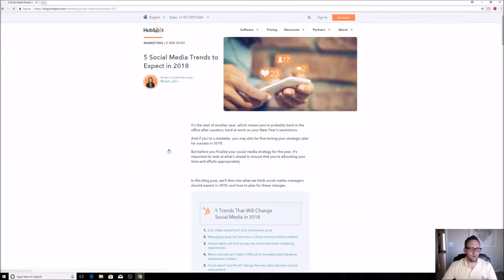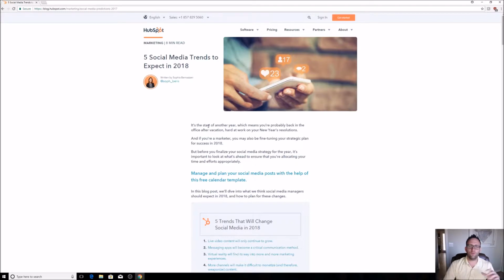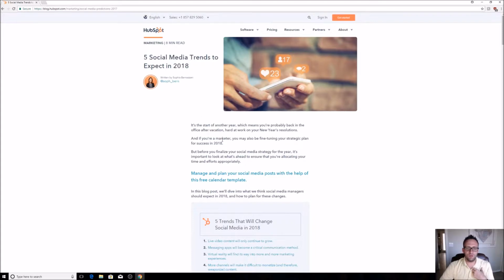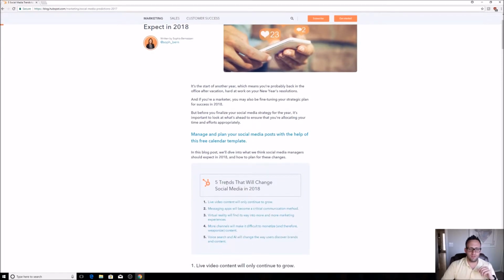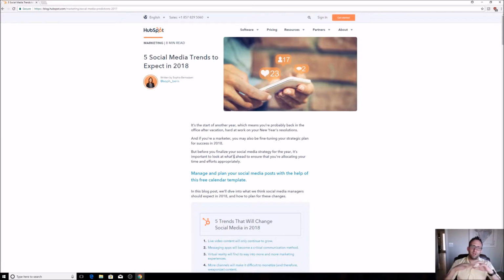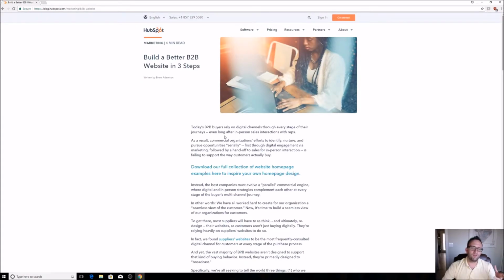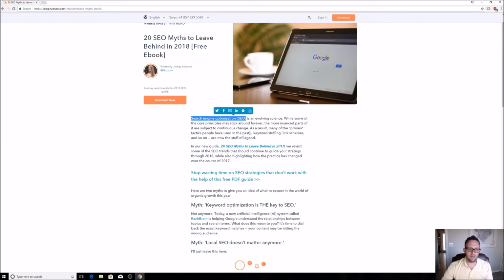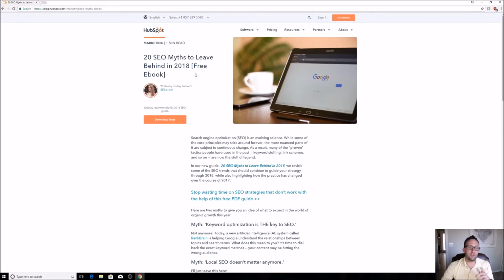Beginner's Guide to SEO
These are some very basic steps to begin on your SEO journey. If you have no idea where to start, this is the perfect place. There is quite a bit more to SEO and the video could be hours long, but these quick tips should start you off on the right foot!